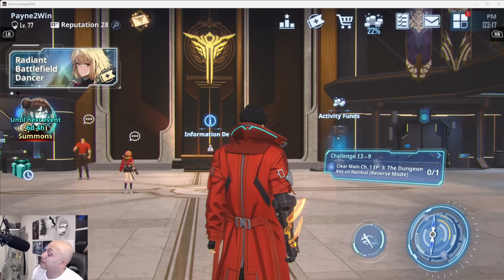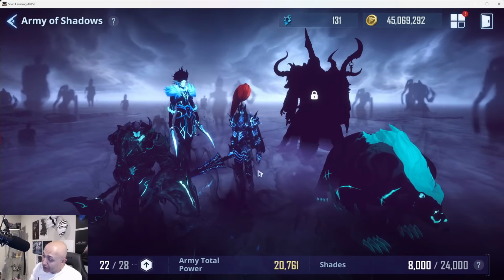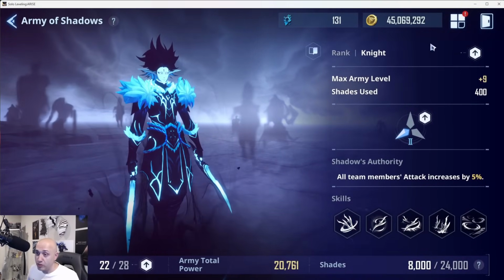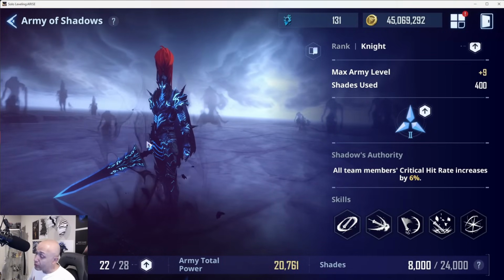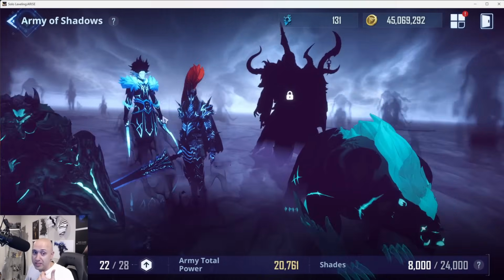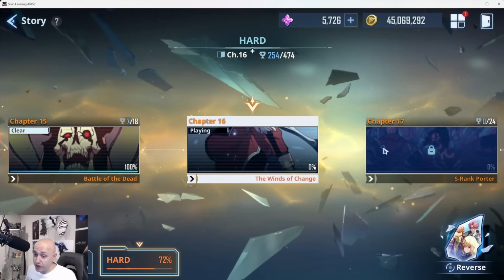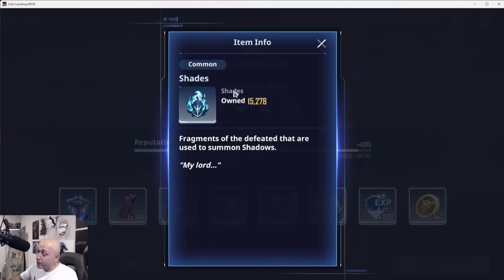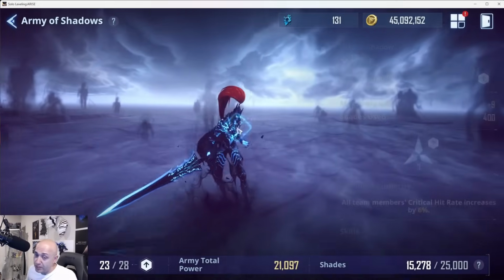[Solo Leveling: Arise] - COMPLETE ARMY OF SHADOWS GUIDE! Who to CHOOSE in what ORDER & MORE!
Hey guys,

here is a complete guide on the army of shadows and everything you need to know!